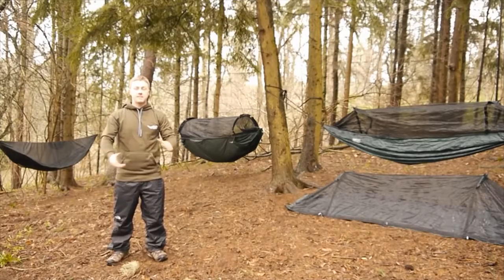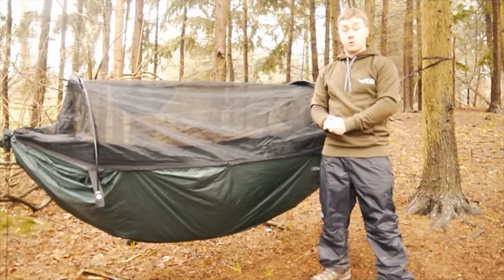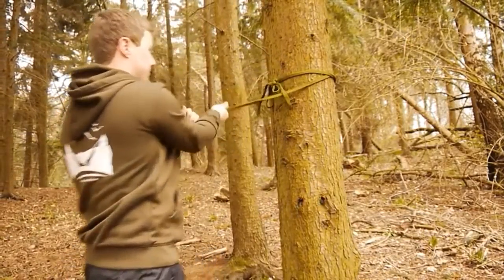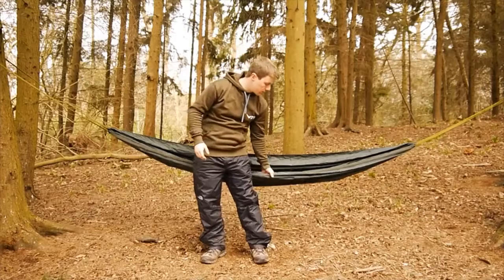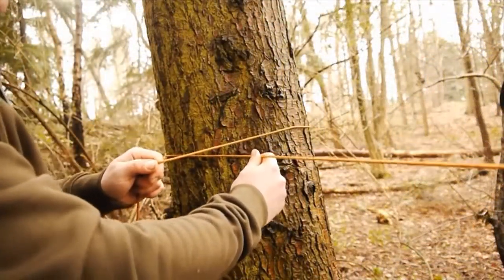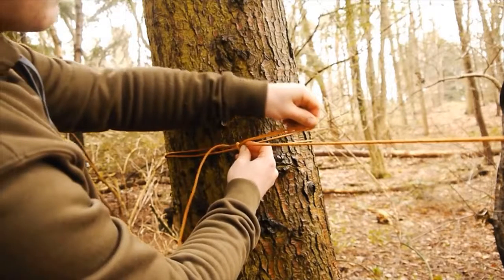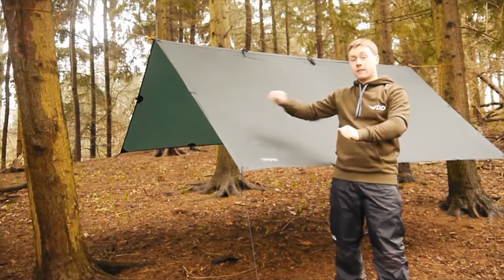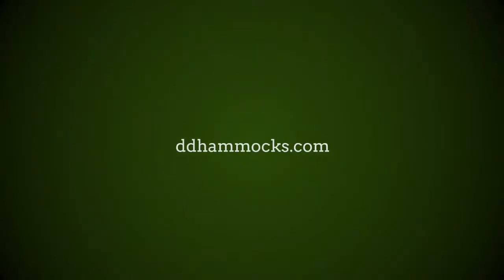The Beginners Guide to Hammock Camping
DD Hammocks Guide To Hammock Camping